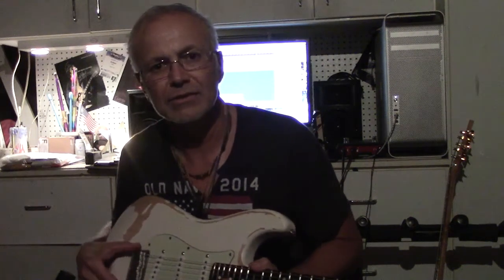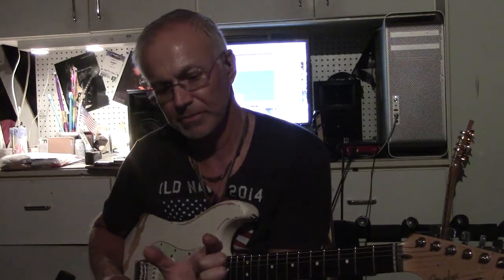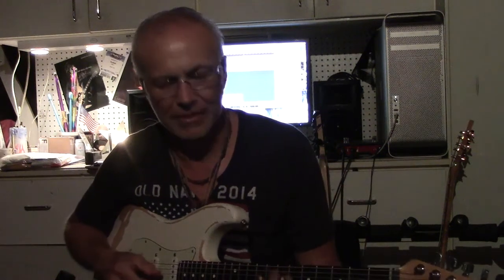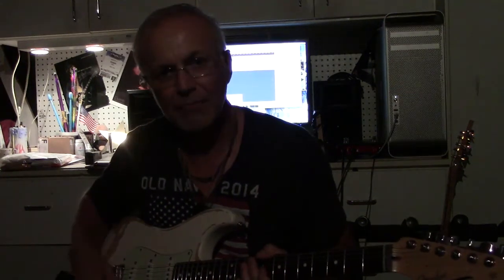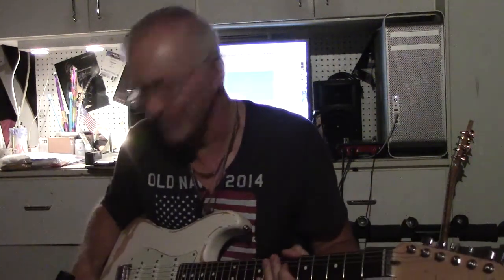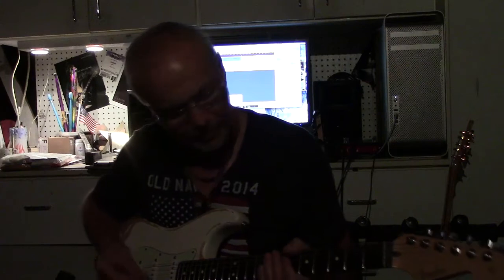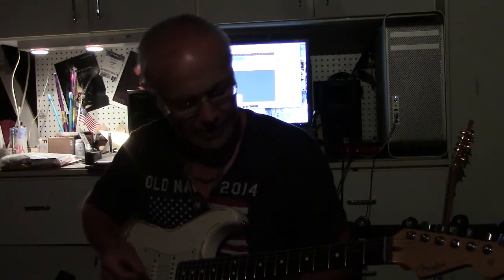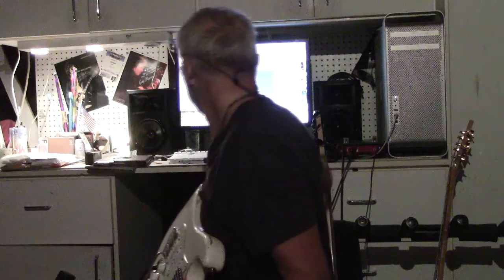Killer Guitar Components - Strat Brass Tremolo Block Review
Review of the KGC Killer Strat Brass Trem Block. There's quite a bit of dialogue in the video before playing due to setting up the review, my signal chain and my feedback on the KGC brass trem block.